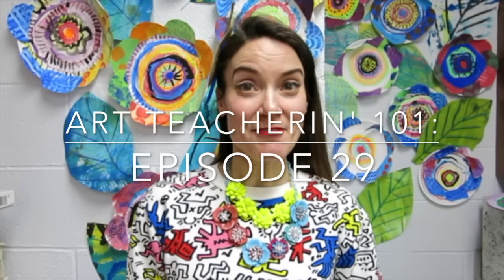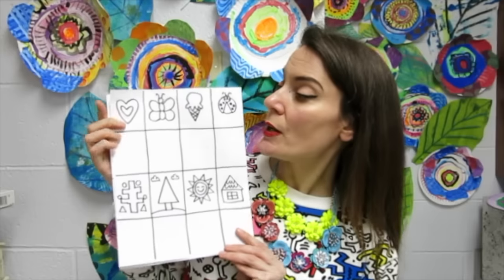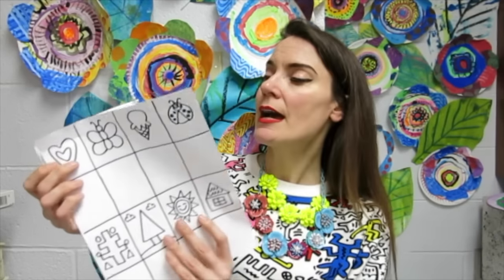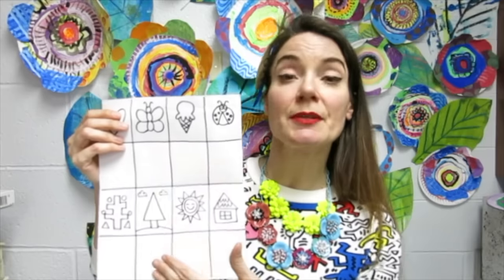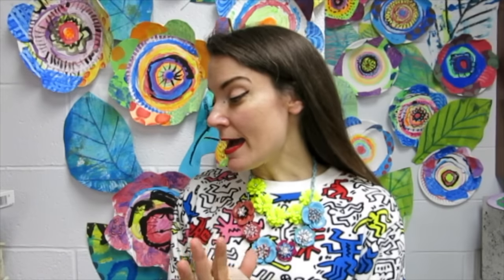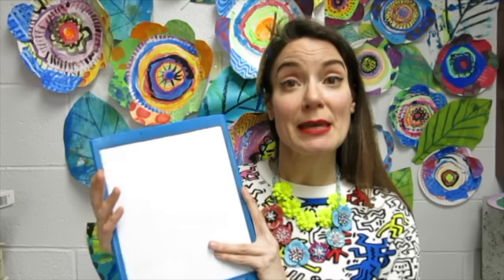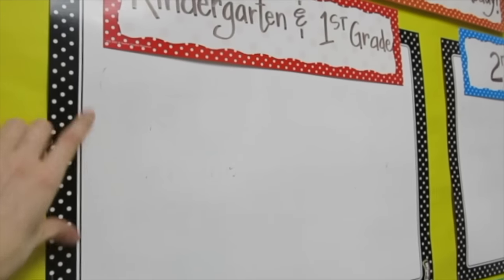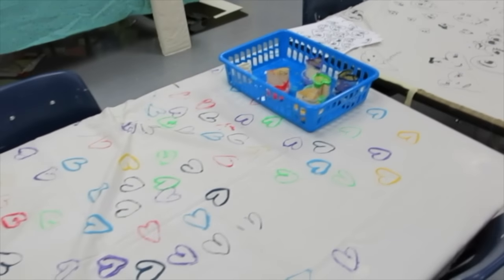Art Teacherin' 101: Episode 29 EARLY FINISHERS!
What to do with those Early Finisher Friends!